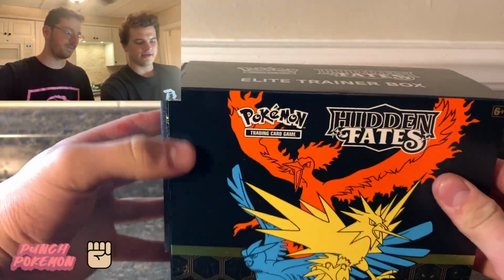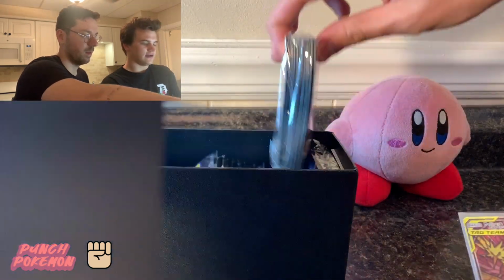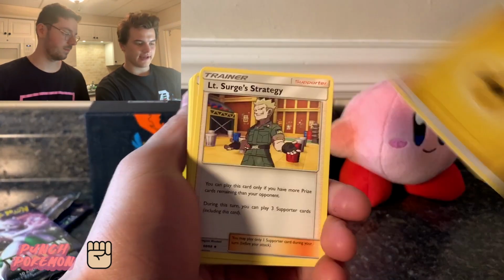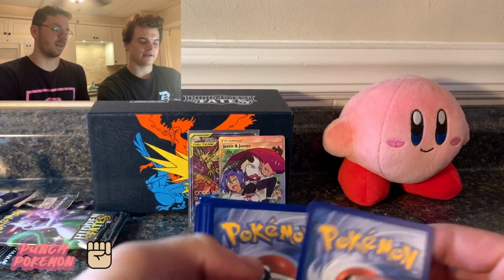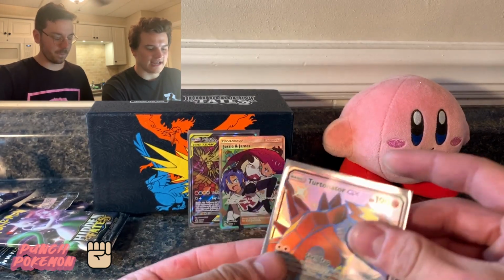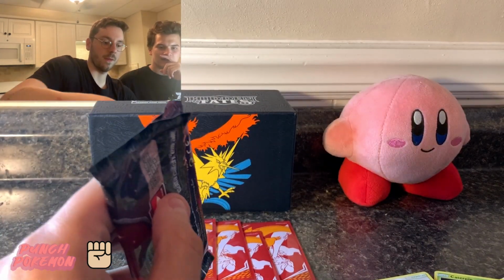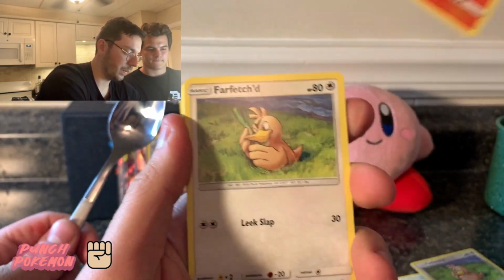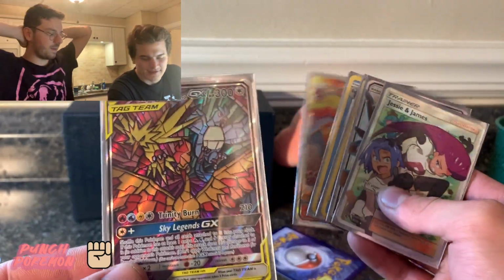Your Favorite eBois Open Hidden Fates Pokemon Cards (LICHERALLY INSANE)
Welcome to another big boy episode of the worst pokémon channel on youtube. We are Punch Pokémon and we are the sweetest most handsome boys to ever open got-dang pokémon cards. Today we are opening a Hidden Fates Elite Trainer Box.

You can buy cards we pull in these at our eBay channel found